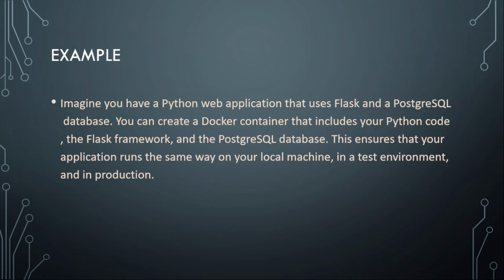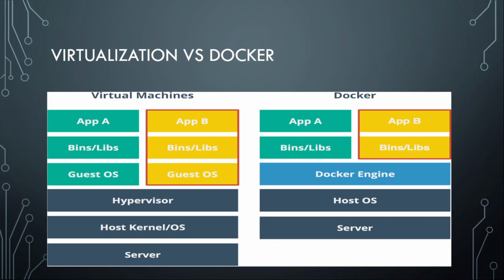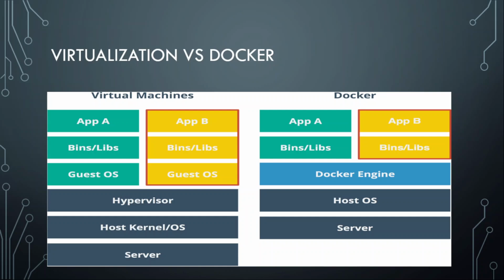What is Docker? | Simplifying Application Deployment with Containers